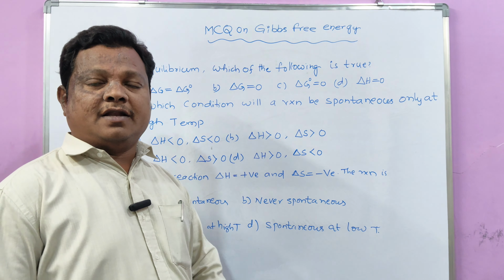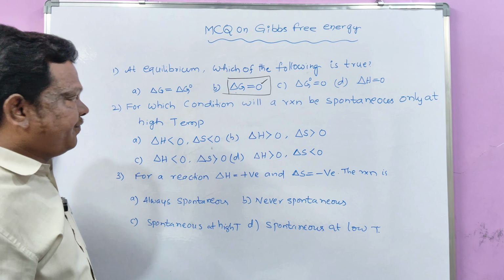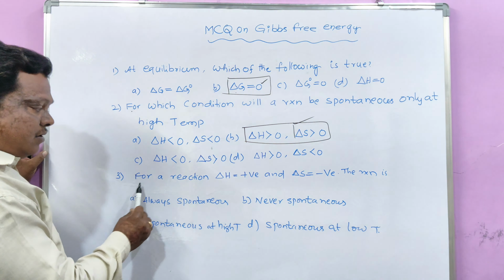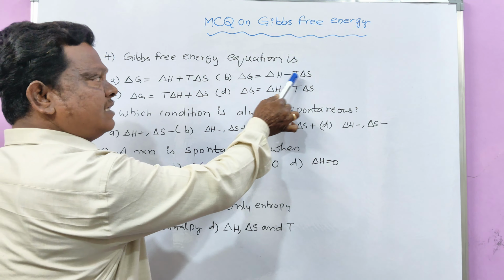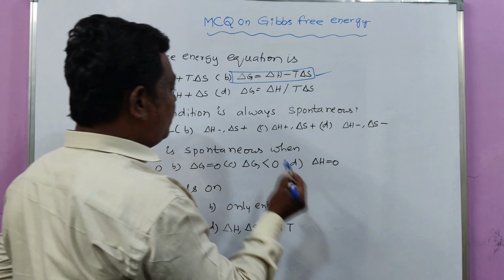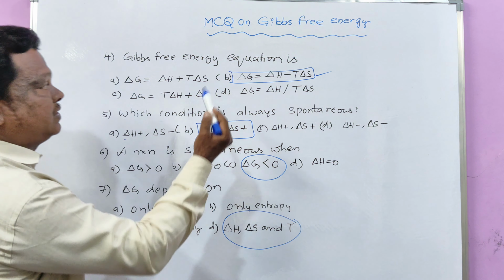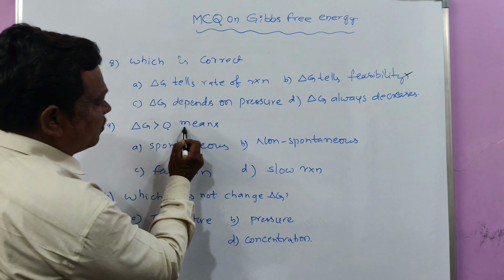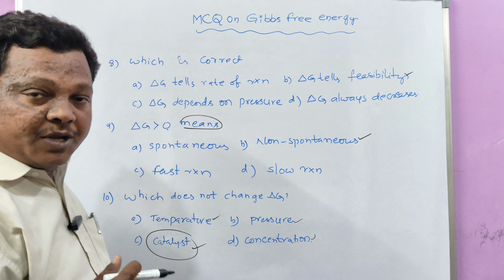Concepts Chemistry with Dr. Shekunti Ravi Kumar, MCQ on Gibbs free energy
Are you preparing for NEET, IIT-JEE, or degree exams? This video on MCQ Questions on Gibbs Free Energy (ΔG) will help you master one of the most important topics in Chemical Thermodynamics.
In this session, Dr. Shekunti Ravi Kumar explains concept-based multiple choice questions covering:
Gibbs Free Energy (ΔG) basics
Formula: ΔG = ΔH – TΔS
Spontaneous vs Non-Spontaneous processes
Relationship between Entropy (ΔS) and Enthalpy (ΔH)
Important numericals and tricky MCQs
🎯 This video is perfect for:
NEET & IIT-JEE aspirants
B.Sc / Degree students